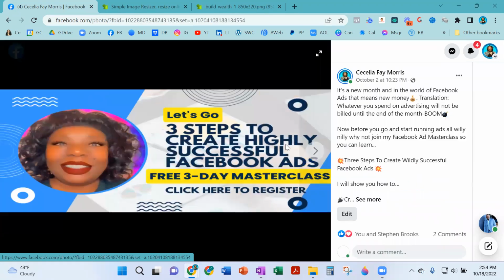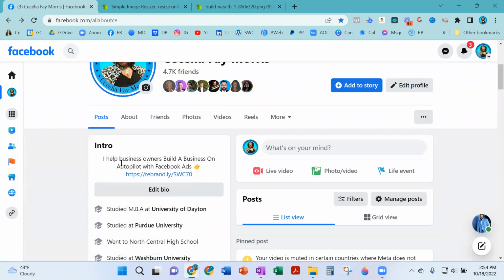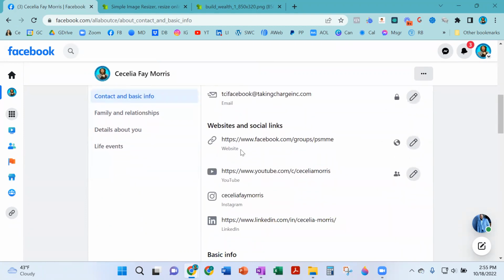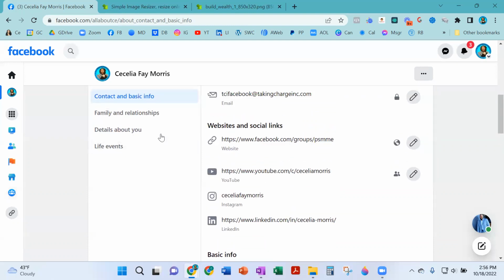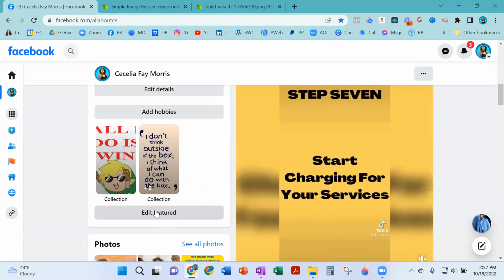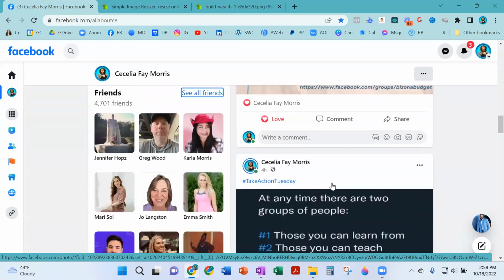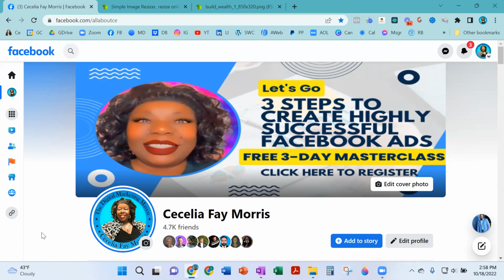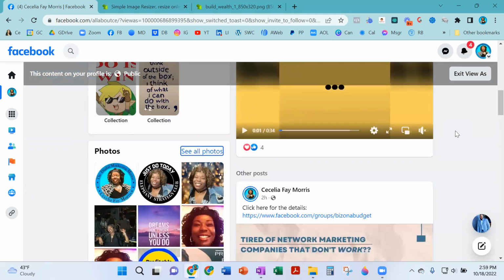How To Optimize Your Personal Facebook Page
If you have a business then your personal Facebook page needs to tell people who you are, what you do, and who you serve. Once you have your personal page then it's time to create your Facebook Business page.

 NOTE: Facebook is constantly making layout changes so you may notice differences in my layout and what you see on your screen however, the concept is what you need even if it takes a few extra clicks.

If you want to use a professional to design your cover photo here is my gift to you of $20 Freelancer design bucks...

Watch this video to see how to use my $20 design gift to you

Use this link to create a new account and get your $20 Design Dollars

For a FREE business consultation to learn the best next steps for your business growth

Watch me on TikTok:  @ceceliafm